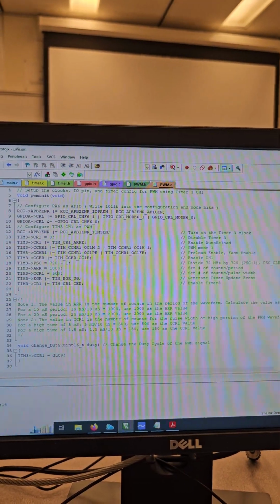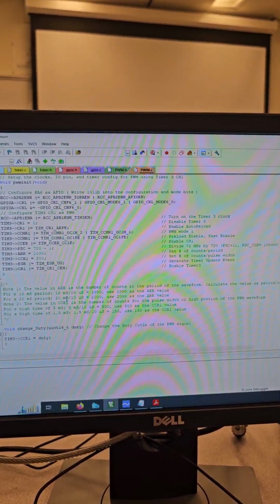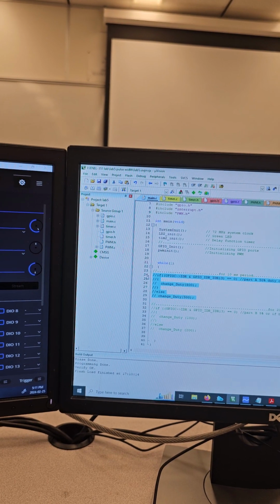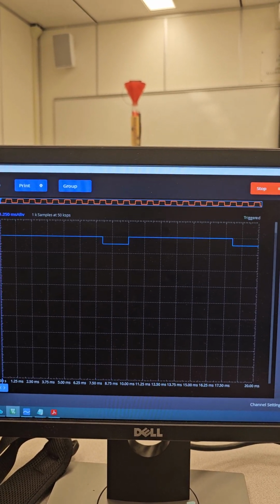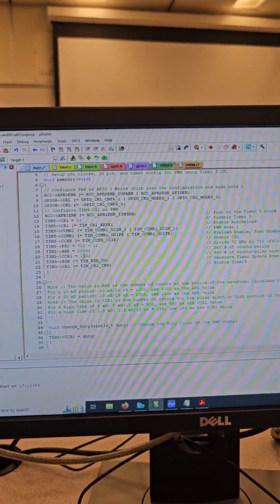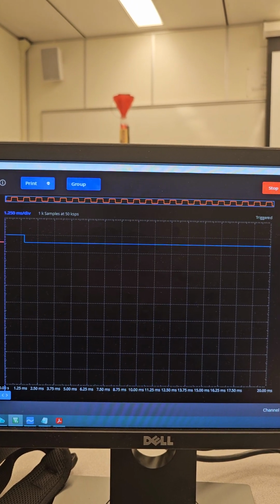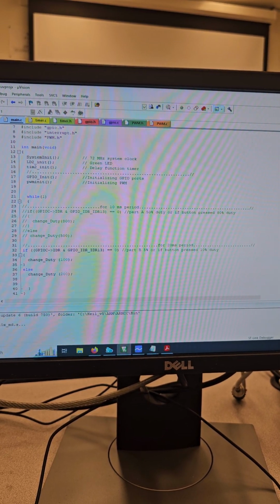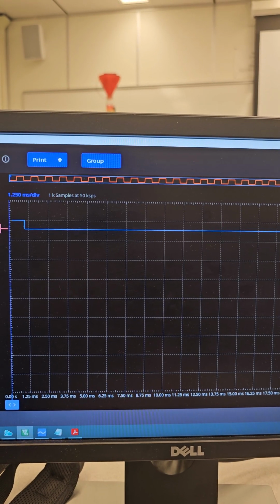ENEL 351-LAB5 PWM